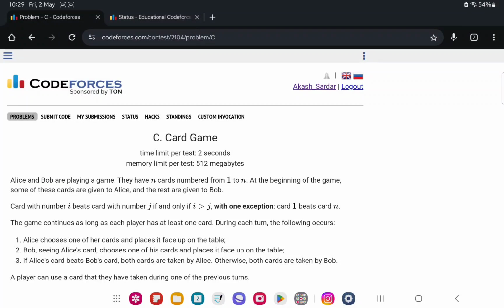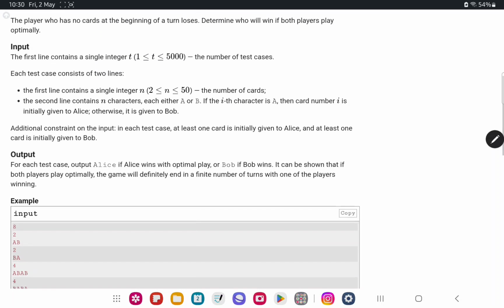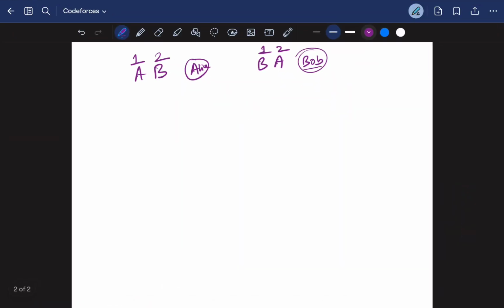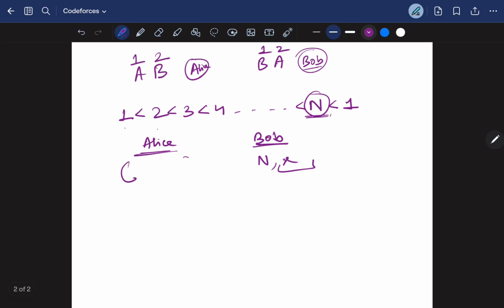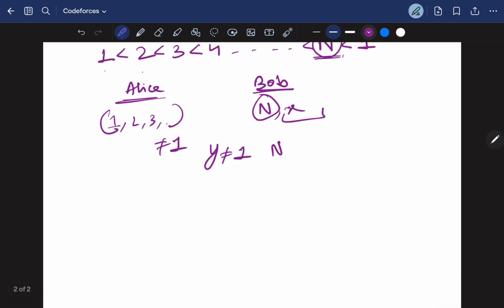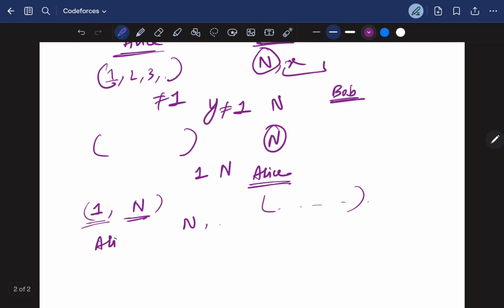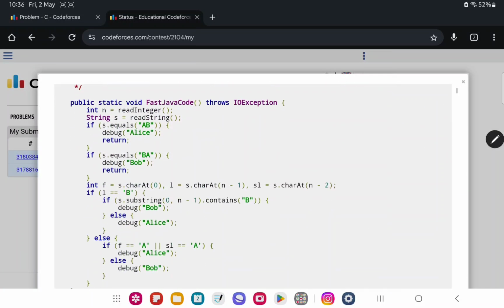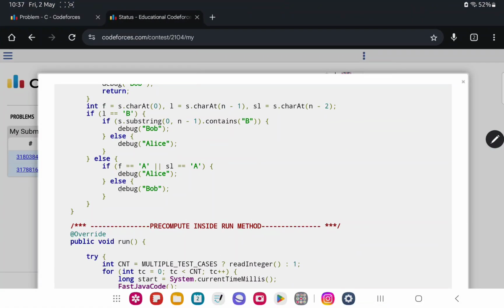C. Card Game - Education Codeforces Round 178 - Greedy, Games